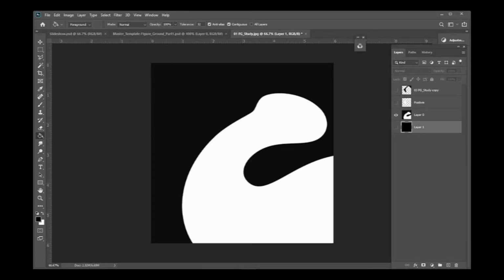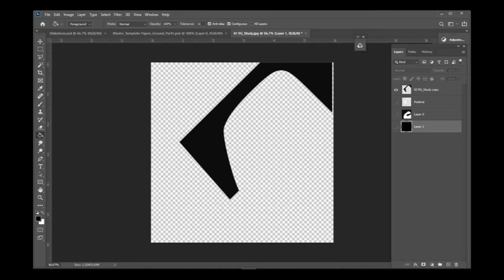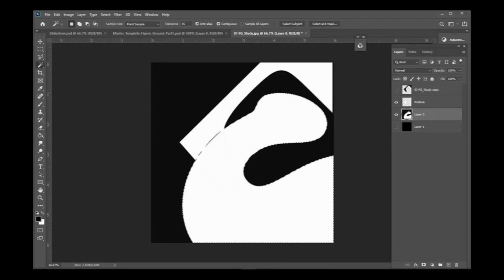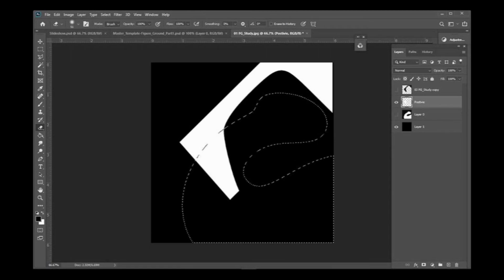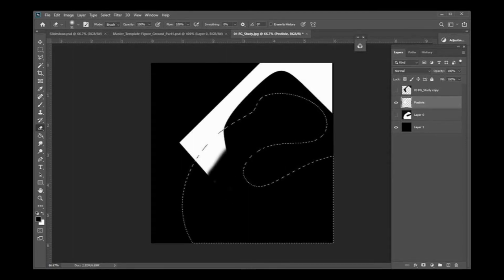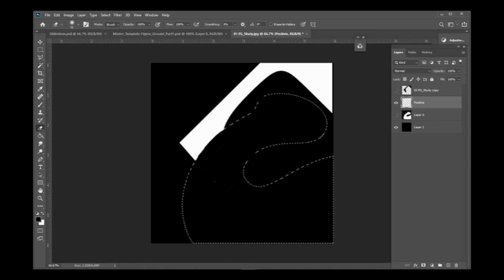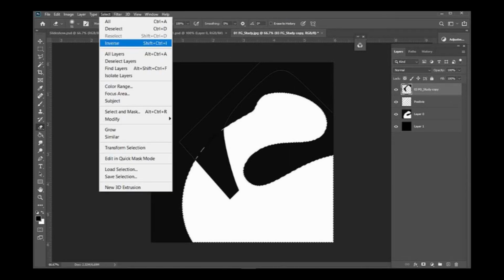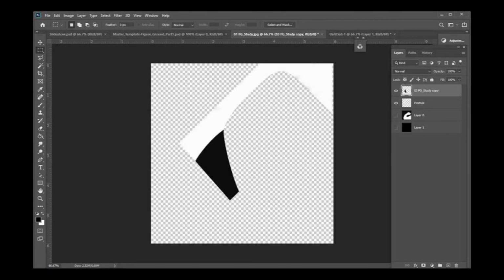Assignment 7 2 Figure Ground